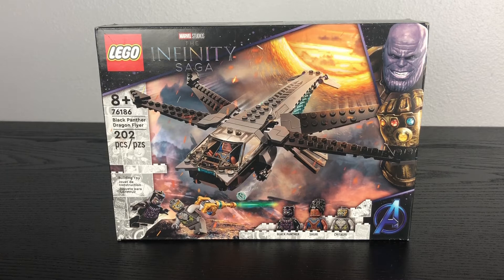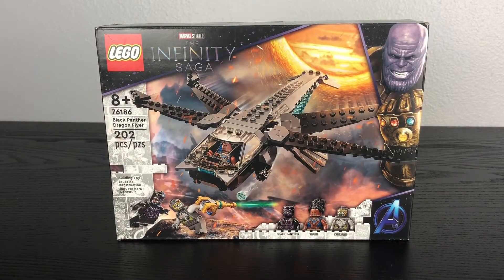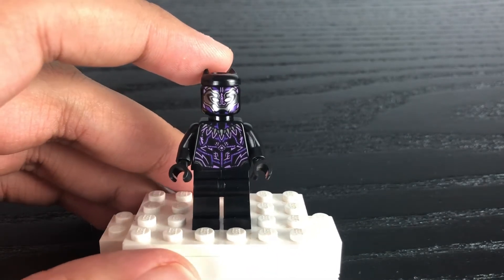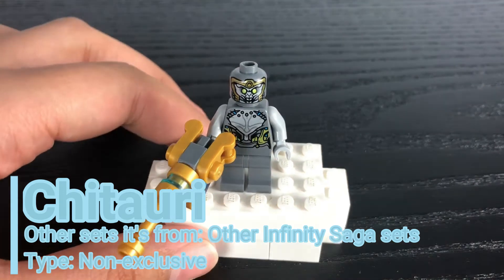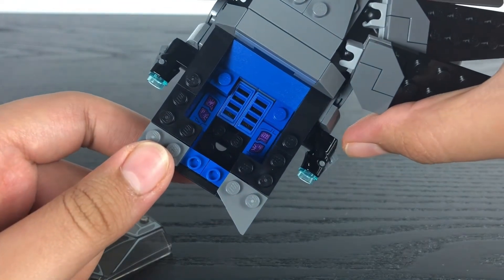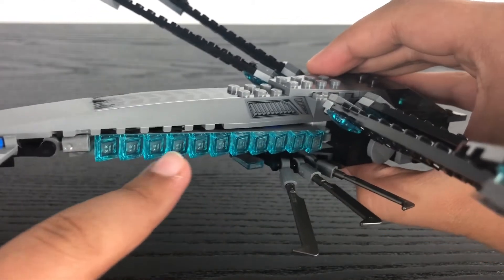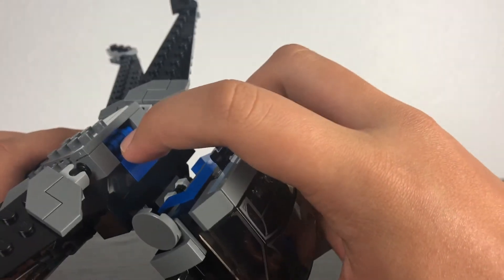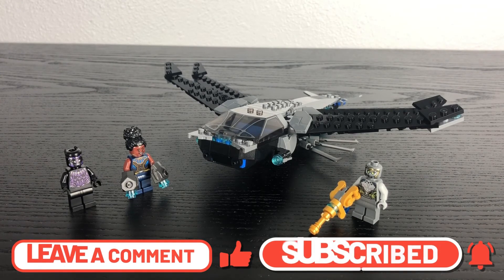LEGO Infinity Saga Black Panther Dragon Flyer review set #76186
After reviewing the last LEGO Infinity Saga set, I decided to review another Infinity Saga set just for you.

Also follow me on the LEGO Life app:
SergeantSoftRizzo